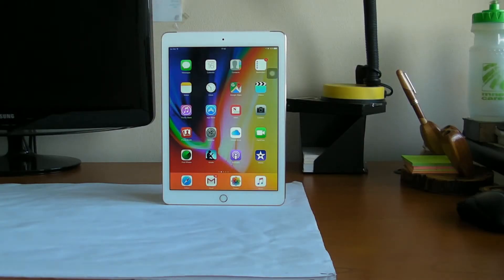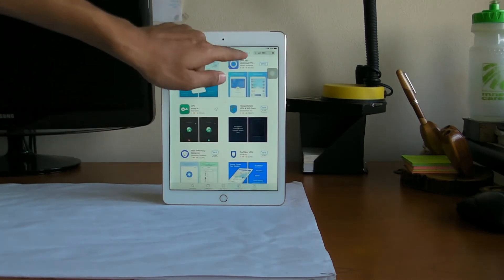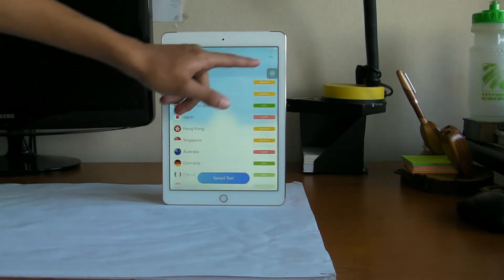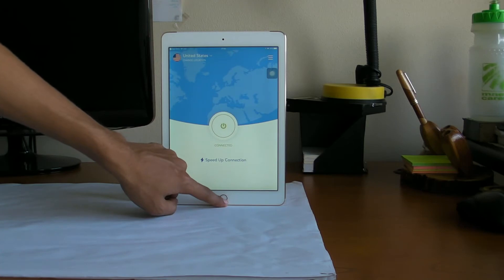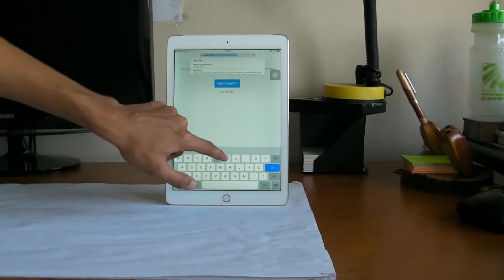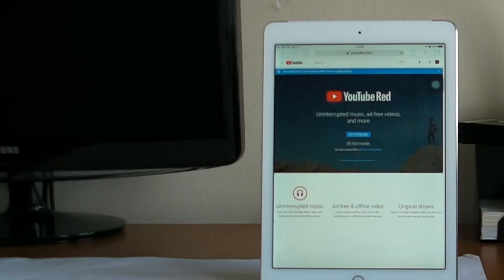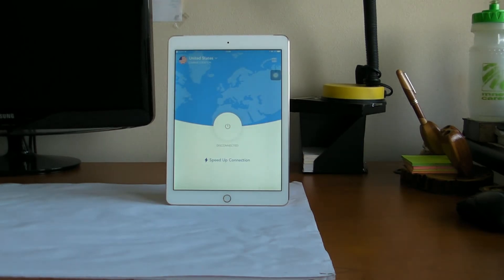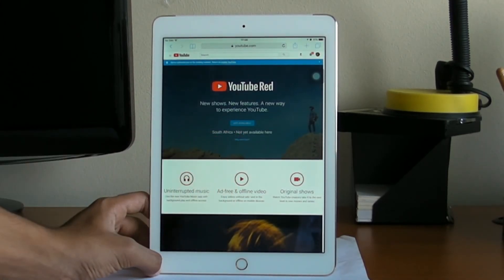How To Set Up a VPN on iPhone for FREE | Tutorial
Sometimes, moving to a different country to use an internet service can be a tad bit irrational.

So, we have to resort to using a VPN, which stands for Virtual Private Network. It is an unbelievably simple process, despite sounding so sophisticated. You simply need to download a single app.

Here is the link to the VPN I use on iOS

If you want to set up a VPN on Android, here is a link to another video I made on how to do just that: